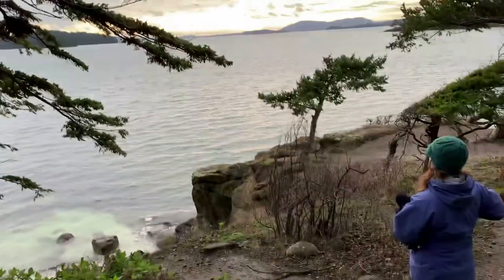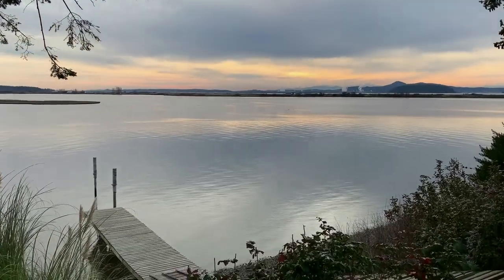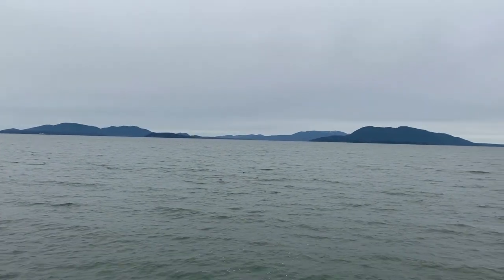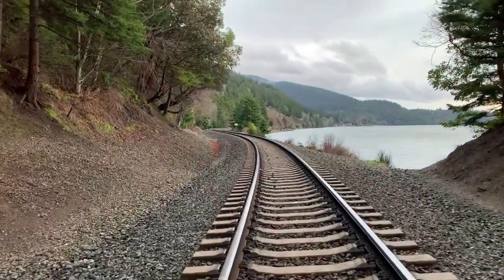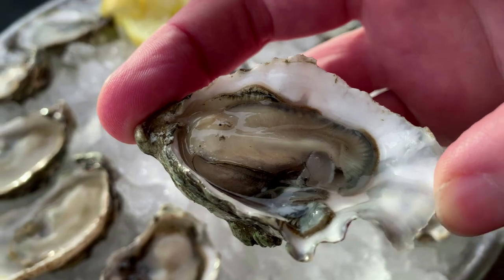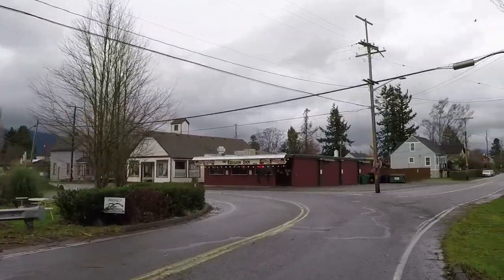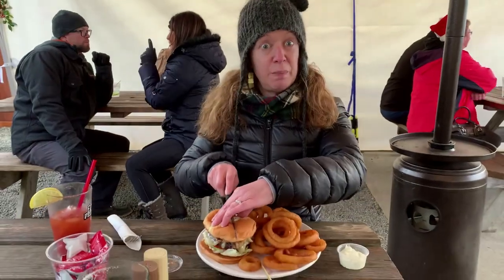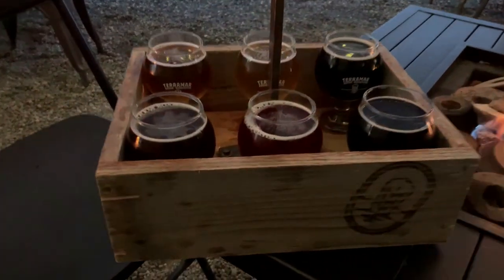Chuckanut & Bow Edison Washington Travel Guide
A travel guide to Chuckanut Drive and Bow Edison Washington. We give you a tour of the Alice Bay guest house and then show you great places to visit along Chuckanut Drive, including Dogfish Point, Clayton Beach and Teddy Bear Cove. We then stop for oysters at Taylor Shellfish and then drive to downtown Bow Edison where we grab bread at BreadFarm and eat and have drinks at the Longhorn Saloon, sample beer at Terramar Brewstillery and shop at the Lucky Dumpster.

Also featured are: Smith & Vallee Gallery, The Old Edison, Mariposa Taqueria, and Tweets Cafe.